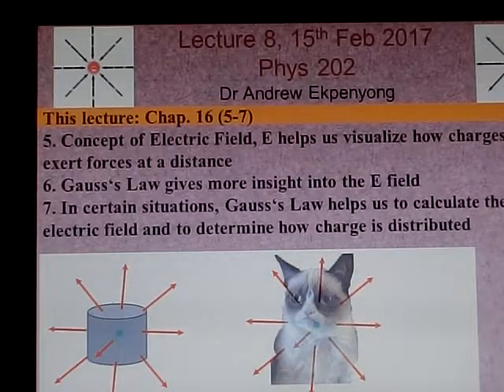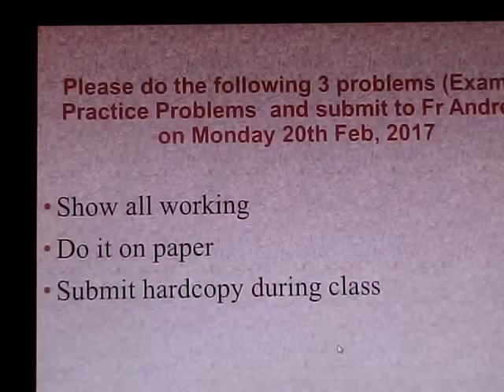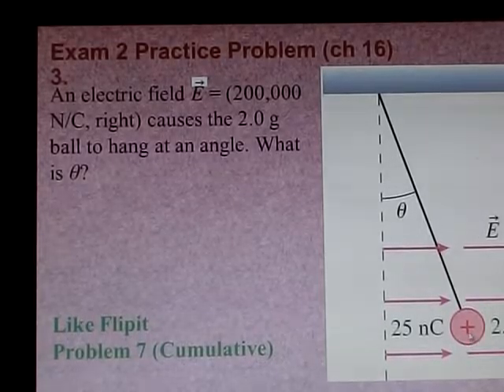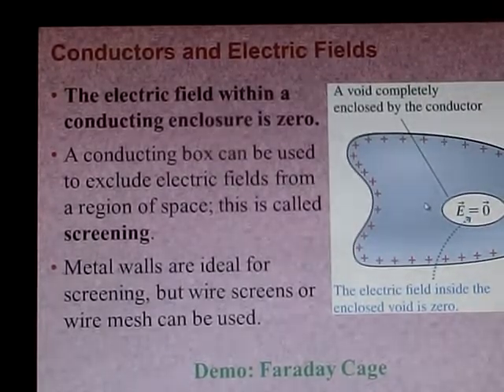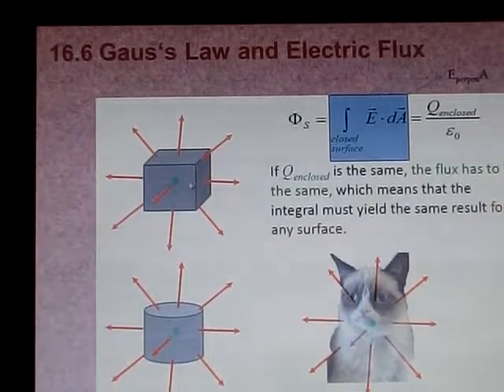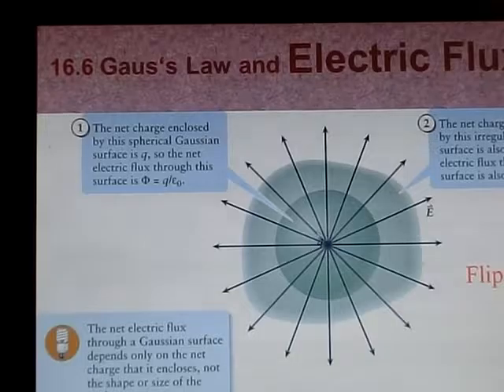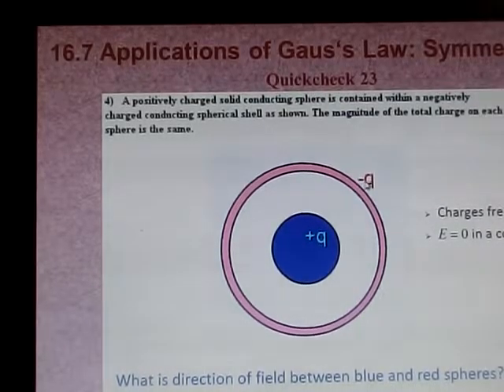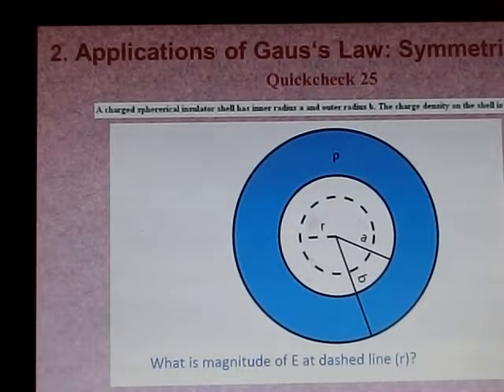VideoLecture8 Ekpenyong 202 15thFeb2017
Video Lecture 8_Ekpenyong Phy 202_15thFeb2017